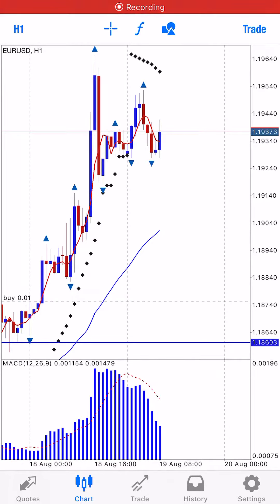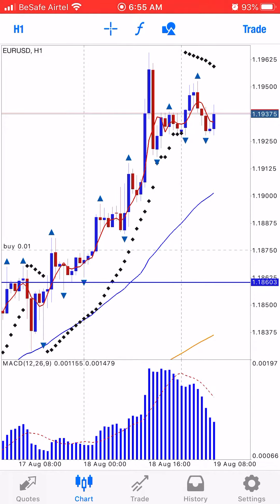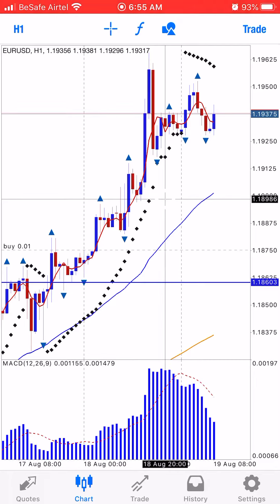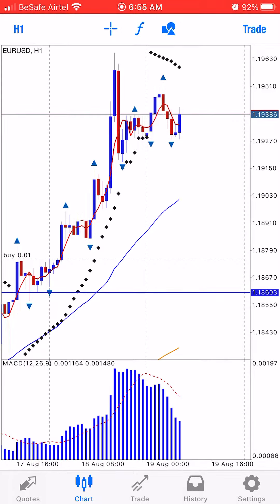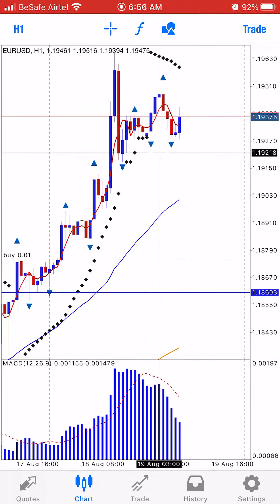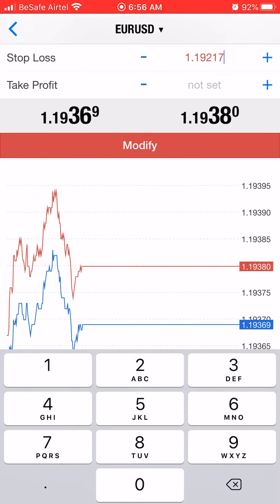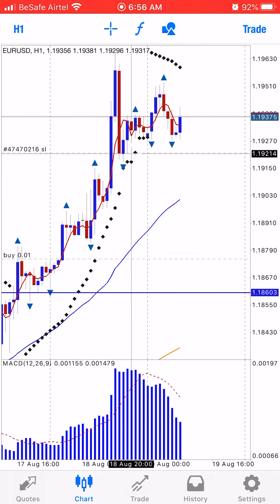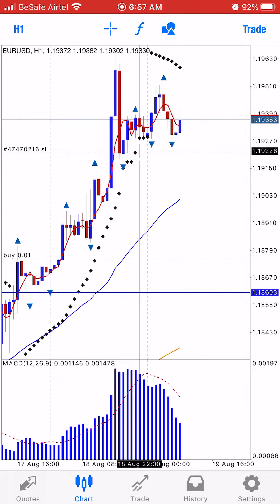How To Hedge or Trail your Trade on MT4 mobile Platform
There’s no need to let a profitable trade end in loss again

Learn how to trail your profit in the MetaTrader app for iOS mobile device.